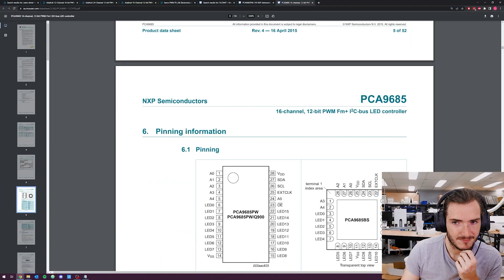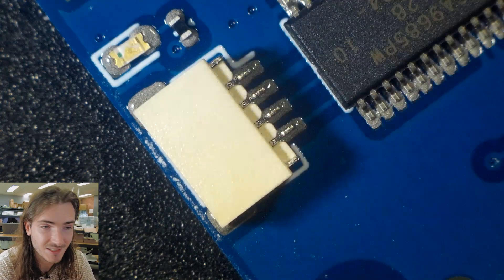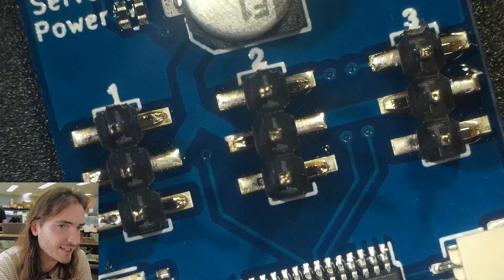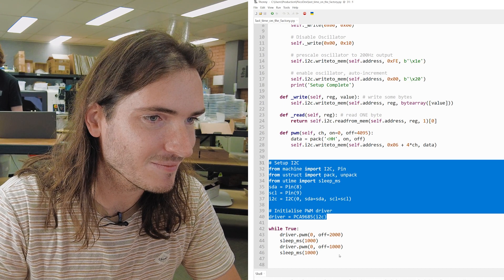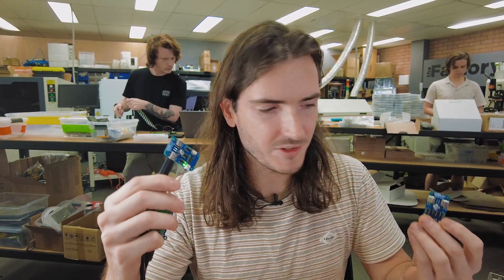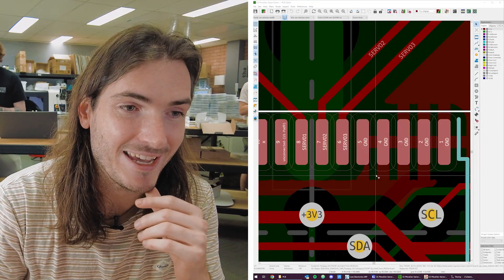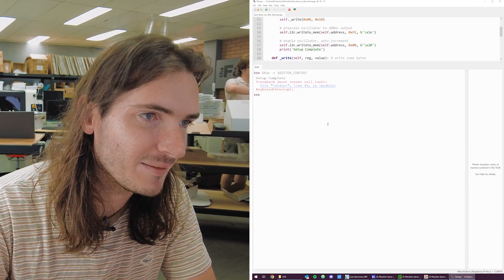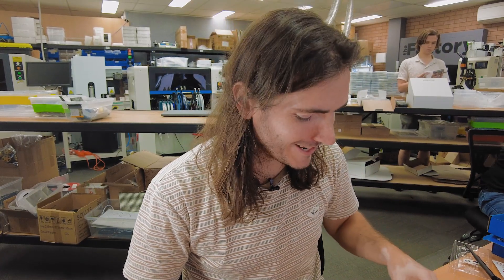The Factory | Design A Product With Us Part 4: Assemble & Test A Prototype PCB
The prototype PCBs have arrived! If you're just joining us, we're designing a new PiicoDev product end-to-end in this miniseries on The Factory. In this episode we assemble and test a couple of prototypes - and deal with a couple of hiccups along the way!

If you have any questions about this episode or want to share a project you're working on head over to our maker forum